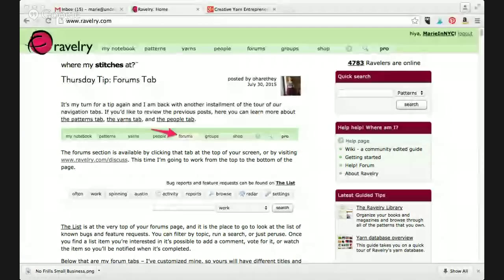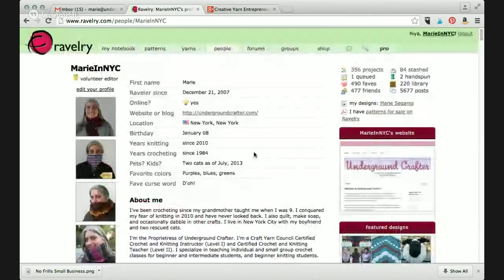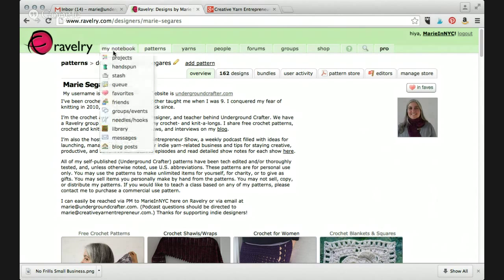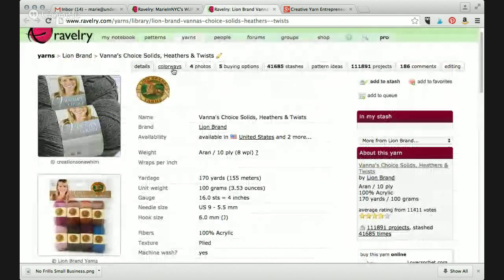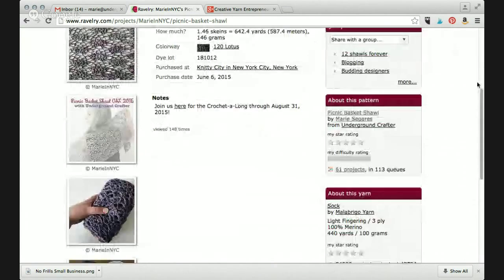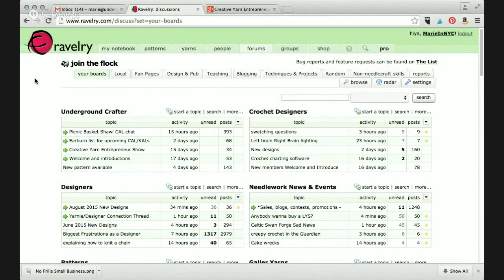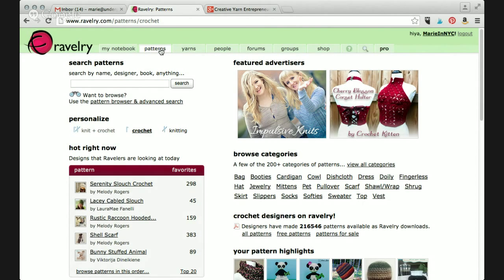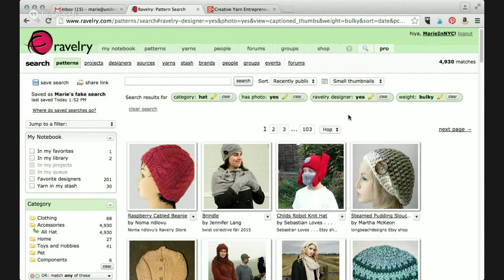Creative Yarn Entrepreneur Show: Getting The Most Out of Ravelry For Your Yarn-Related Business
Join me for the third live episode of the Creative Yarn Entrepreneur Show as we explore how to get the most out of Ravelry for your business as a crochet  or knitting  designer,  yarn  dyer or spinner, or other yarn-related business.

Does Ravelry make your head spin? Do you feel like you should be on there with the rest of the 3+ million yarn lovers but don't know exactly what to do? The episode will include a screencast/walkthrough of various features including projects, groups and forums, designer pages, yarn pages, and the "pro" area. I will also answer questions, and of course, you are welcome to share your tips, too!

Share your questions in advance here on G+, in the Creative Yarn Entrepreneurs Facebook group, by Tweeting me at @cyeshow, or by leave a message at .

After the show airs, notes and an audio version will be available